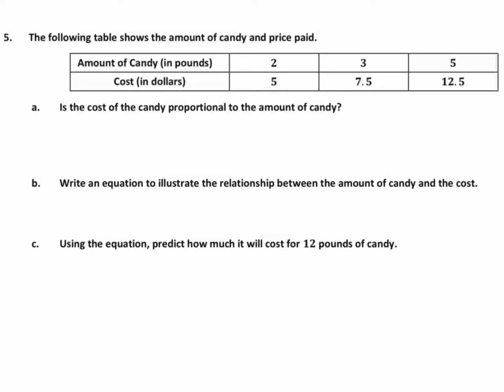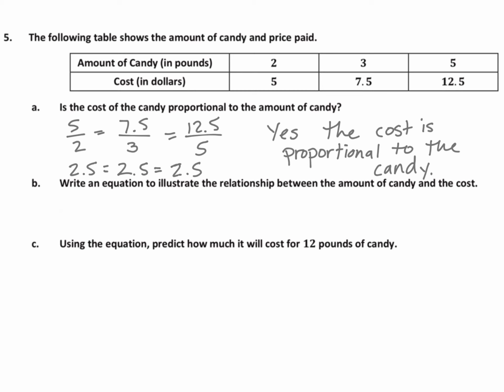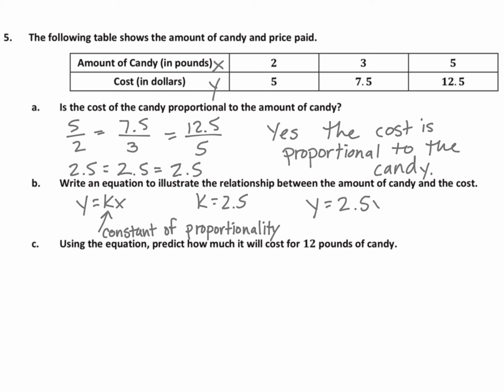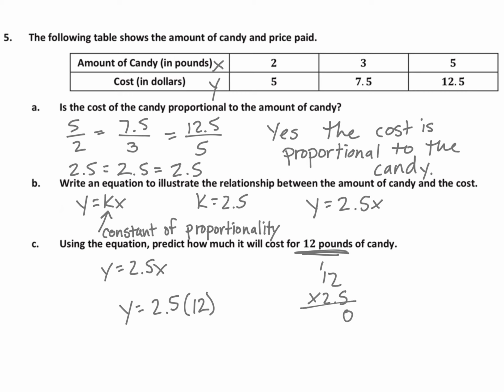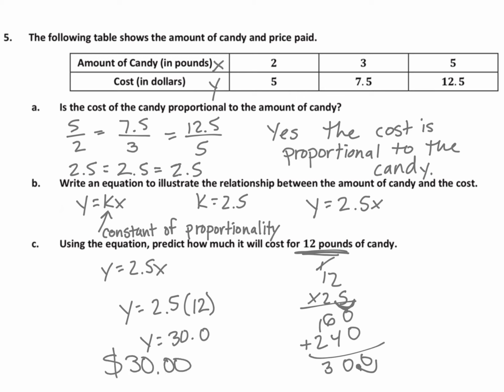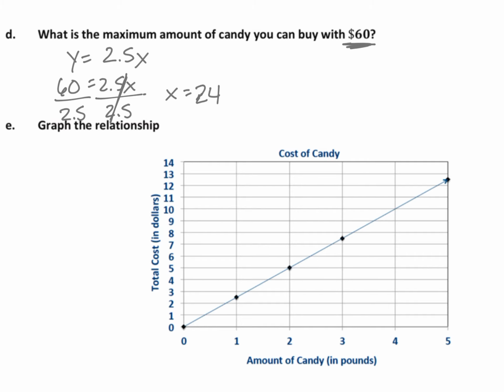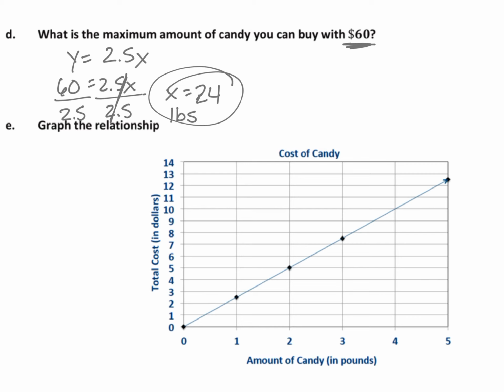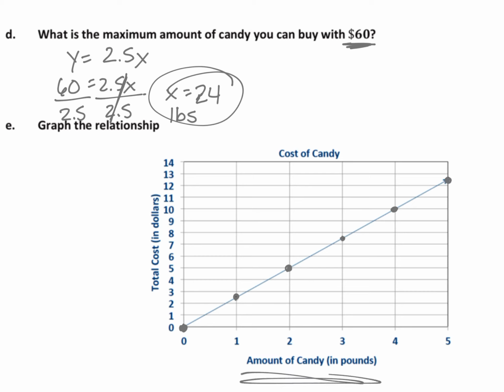7th Grade Module 1 Lesson 10 (Eureka Math) Problem 5